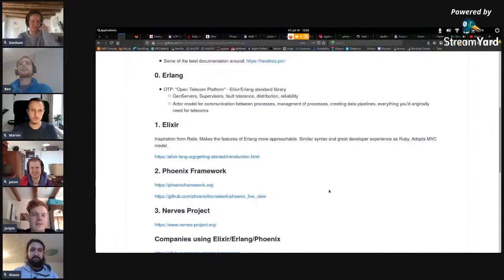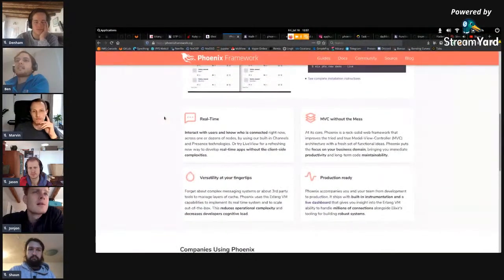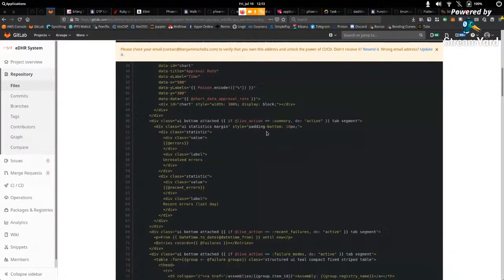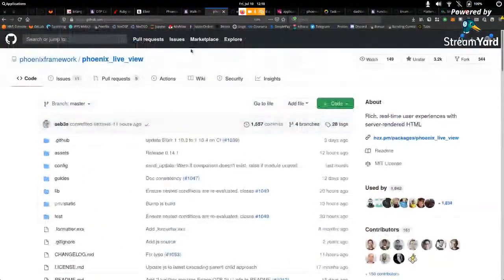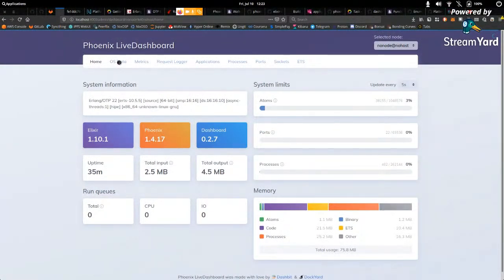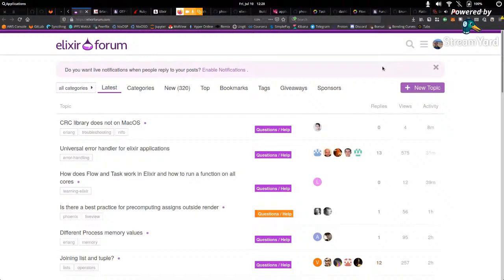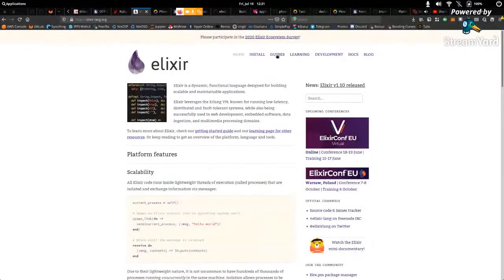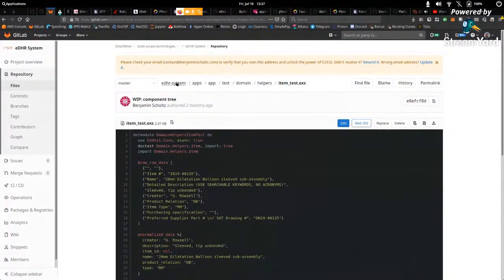Share Friday - Elixir with Ben Scholtz